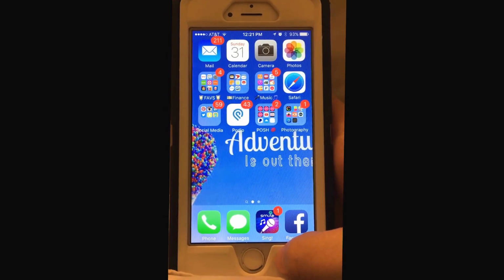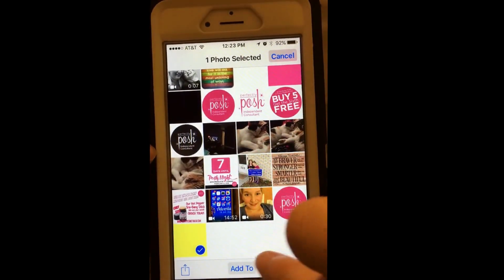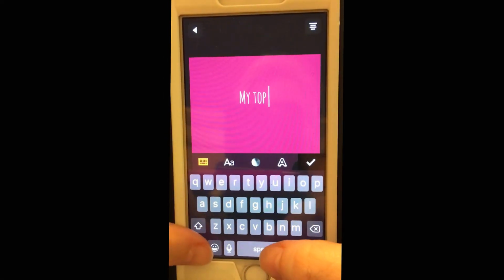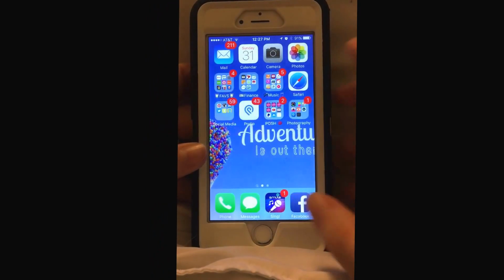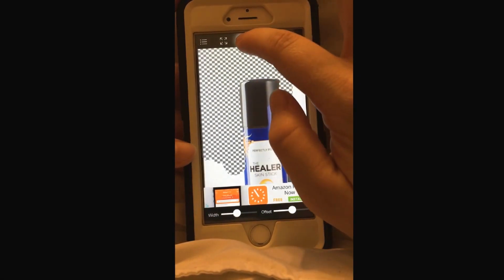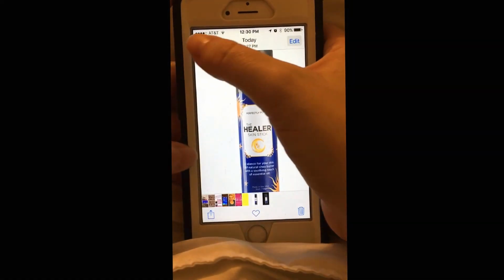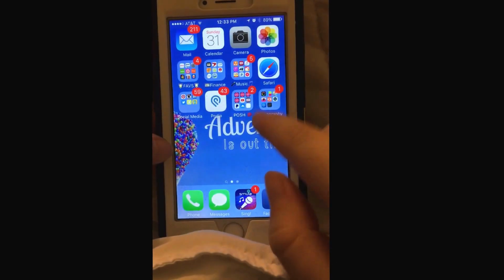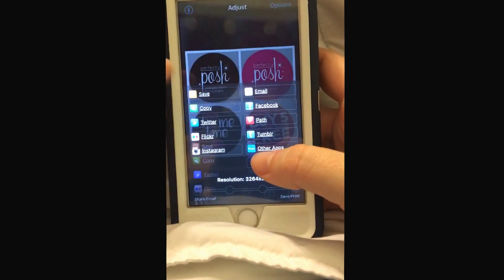Phone Graphics Tutorial